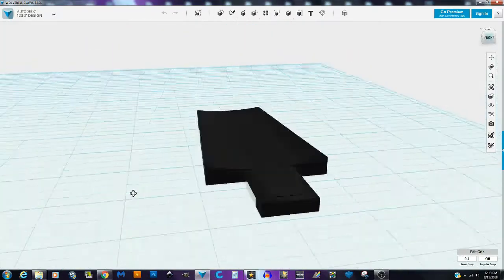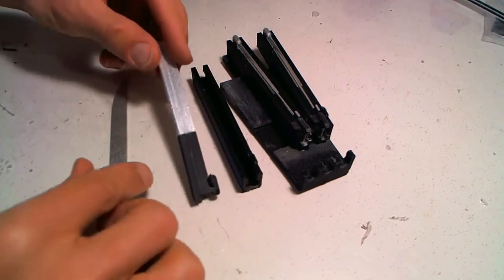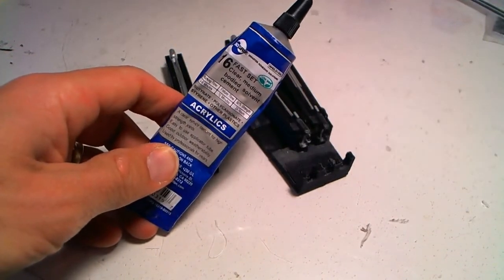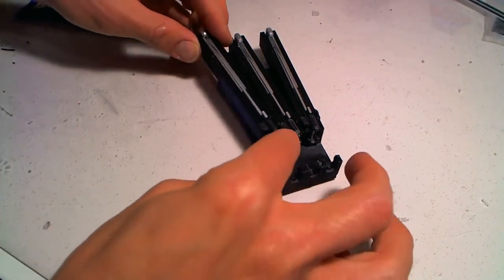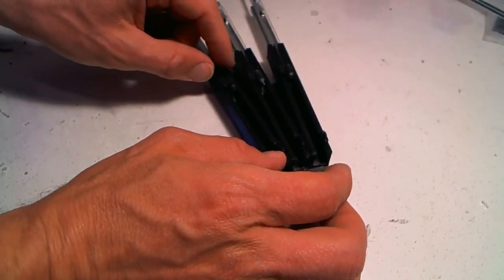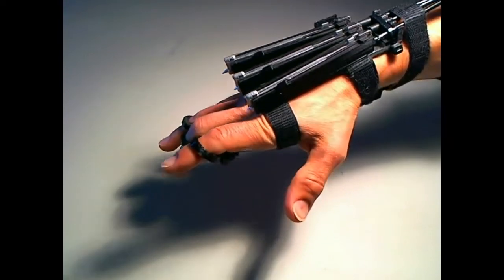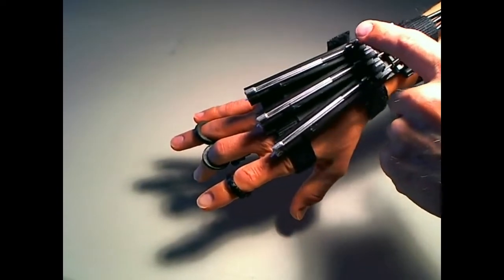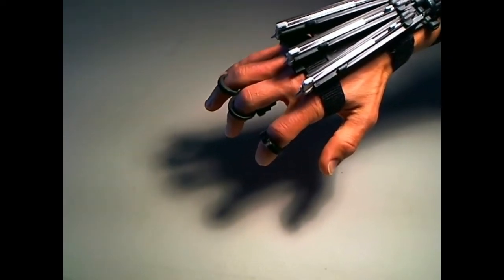💥X-MEN WOLVERINE Claws💥 fully automatic DIY tutorial 2.0😲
Here's how to make X-men Wolverine Claws Fully Automatic DIY! Here's my 3D printed Fully Automatic X-men Wolverine Claws 2.0! I will be making these print files available soon Let me know if you're interested! To watch how to make the drive system for the X-men Wolverine Claws Fully Automatic DIY watch this video!

Monoprice Select Mini 3D Printer:

Black PLA 1.75mm Filament: